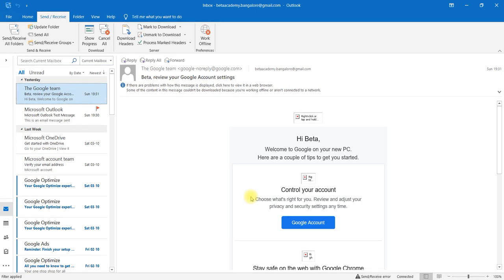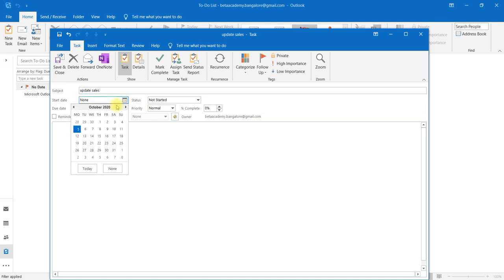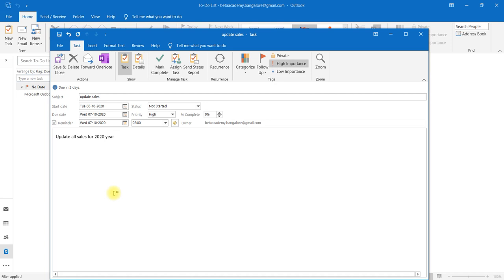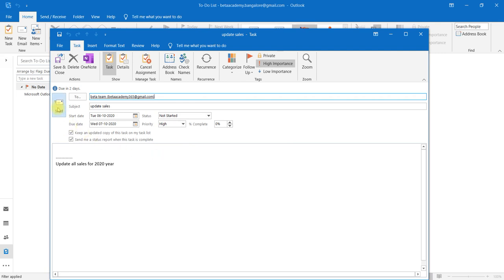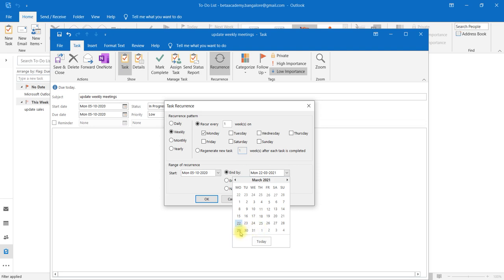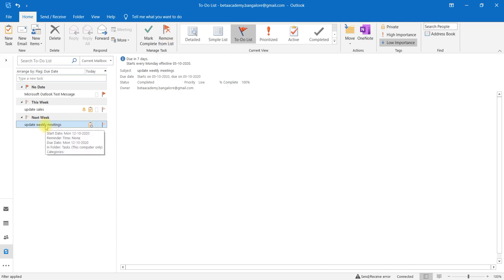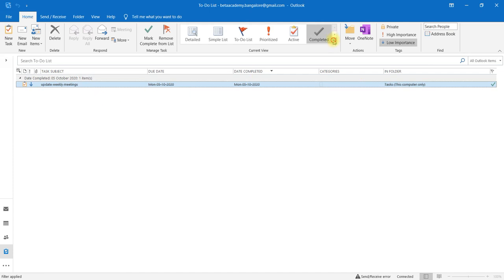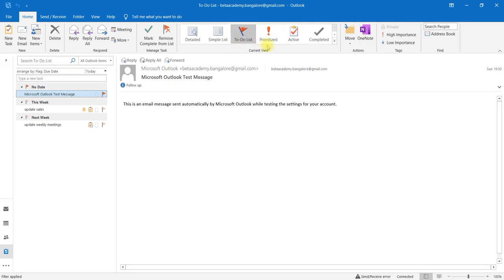Microsoft Outlook - 10 - Task Management